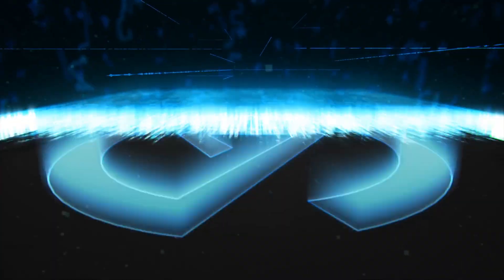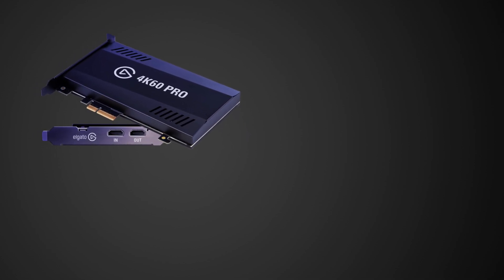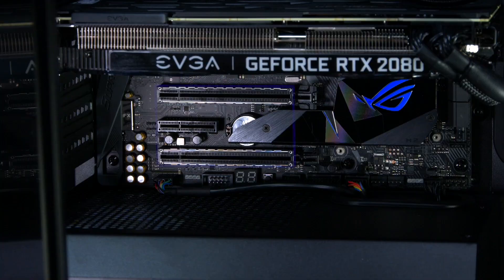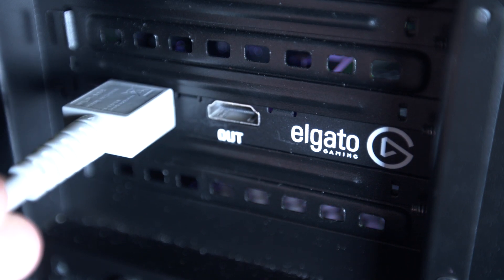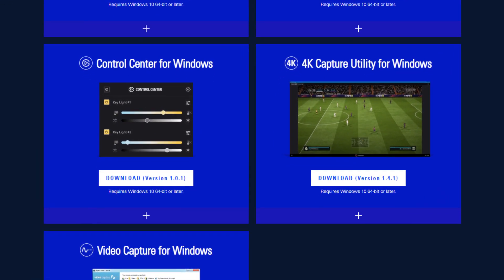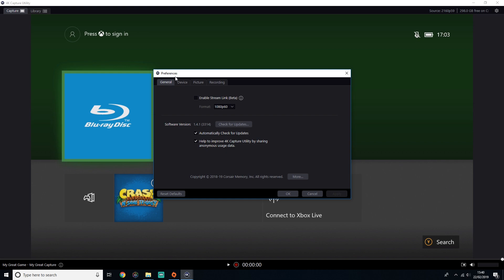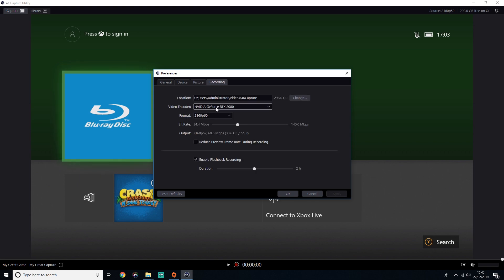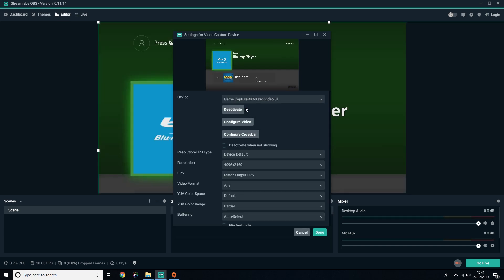How to set up and use the Elgato 4K60 Pro with Xbox One X & Xbox One - 4K streaming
In this video Rage Darling shows you how to set up and use the Elgato 4K60 Pro capture card with the Xbox One X and Xbox One.

Professionals know that content demand is soaring and 4K is here to stay. With the 4K60 Pro Internal Capture Card you can deliver unique premium content in an instant. This intelligent hardware coupled with custom-built software, enables you to capture gameplay in stunning 4K resolution at a smooth 60 frames per second. Power your workflow seamlessly with Instant Gameview for real-time precision. Record your gameplay with ease from various compatible devices, giving your viewers nothing less than your best.